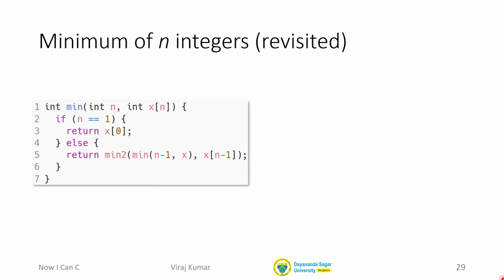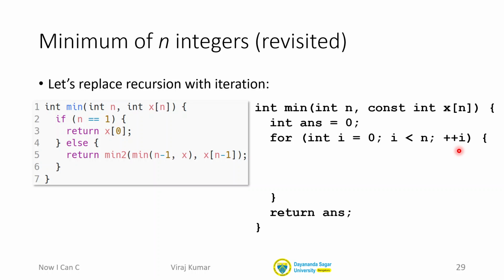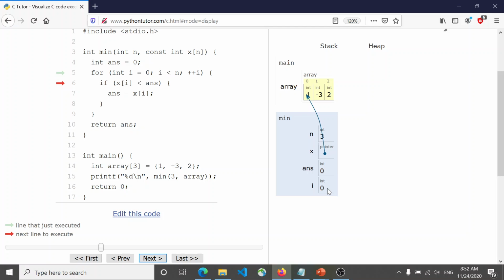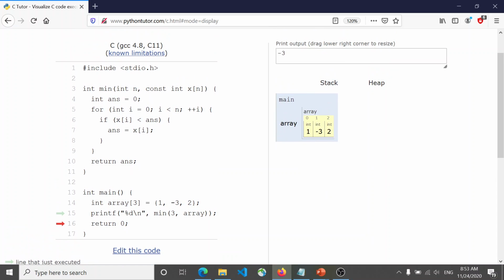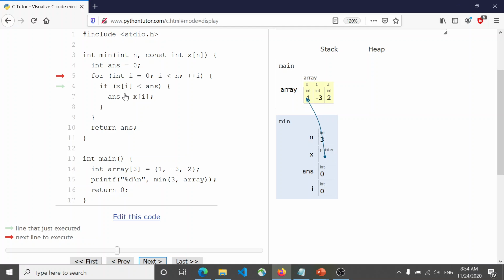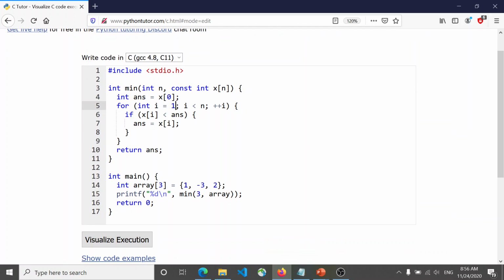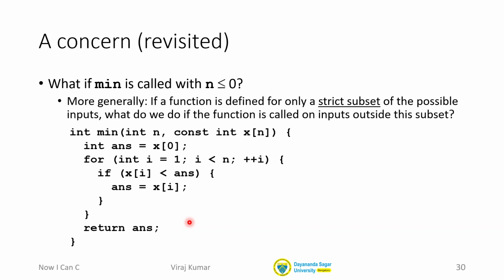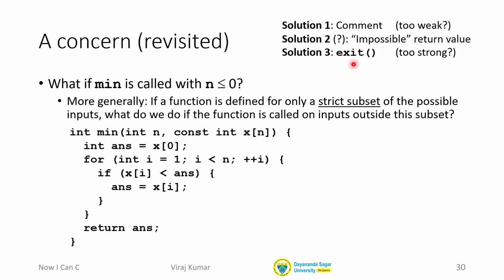30 Iterative Min